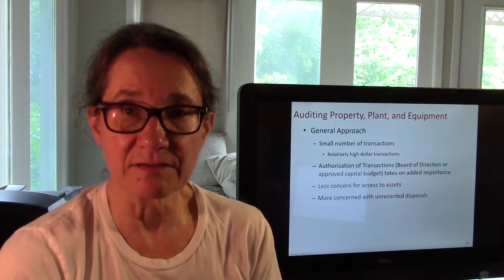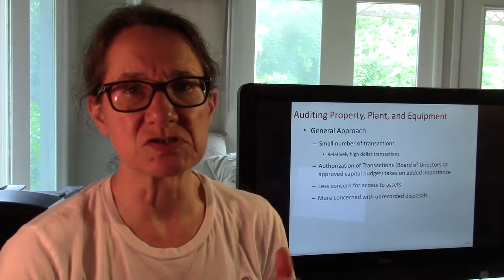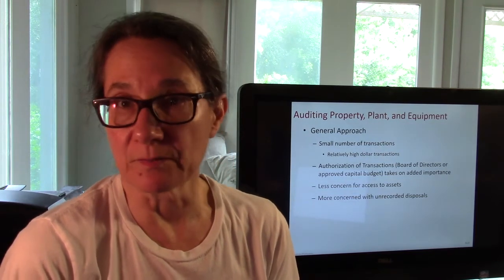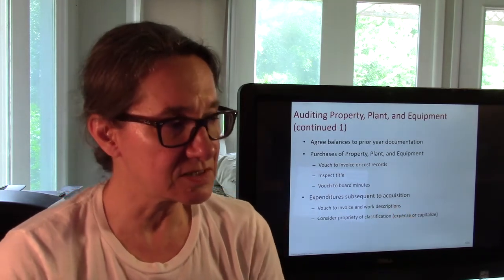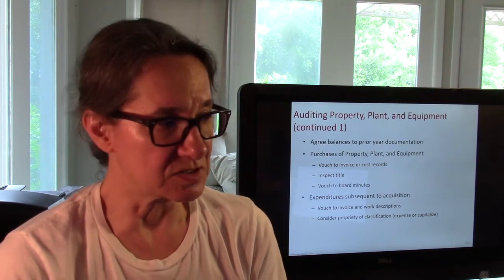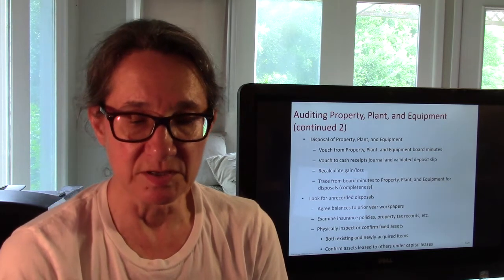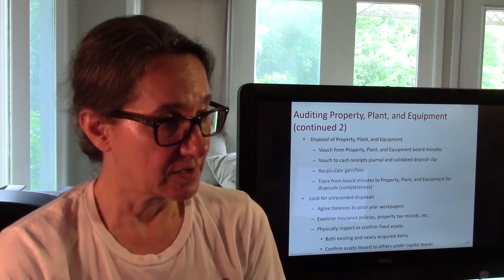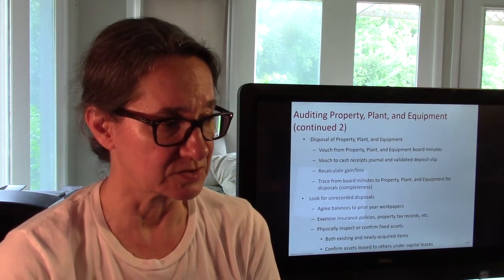Acct 4311 Ch 8 Video 5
Acct 4311 Ch 8 Video 5 - Substantive testing of PP&E